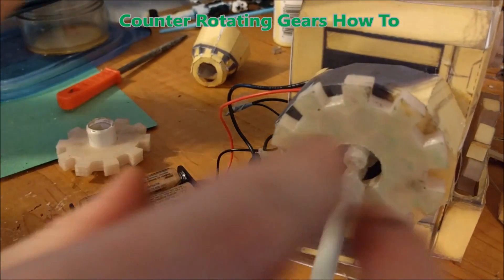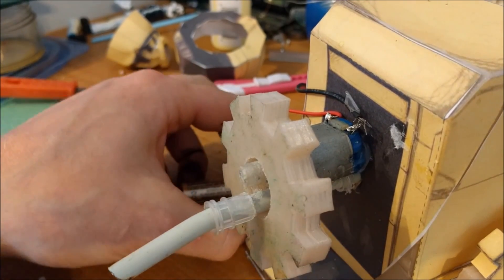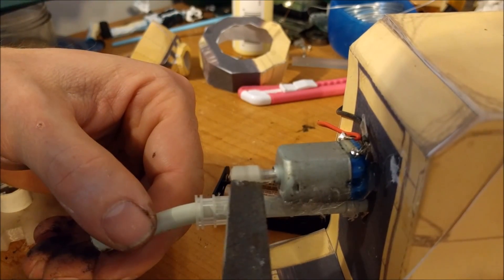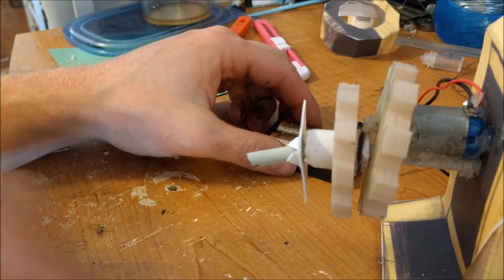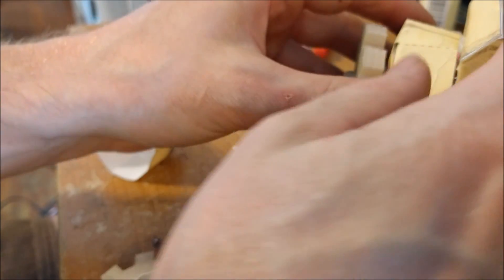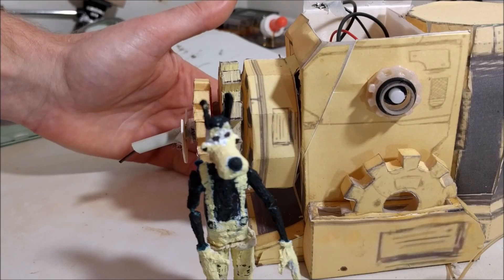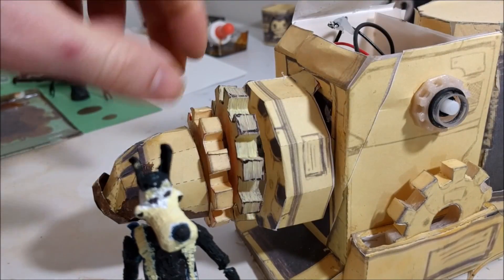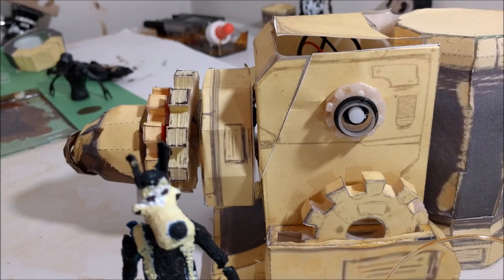Ink Machine IRL counter rotating gears show and tell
Some people might be interested in how to get the gears to actually work on a mostly paper ink machine from BATIM (Bendy and the  Ink Machine)  hey or you just wanted to see Boris the Wolf DAB
Old video and I didn't keep the paper craft files, but you may be able to make something with the ones I posted